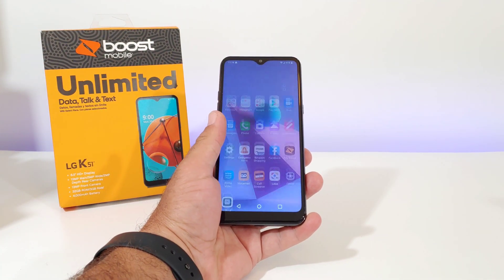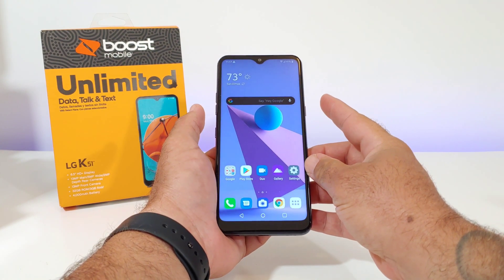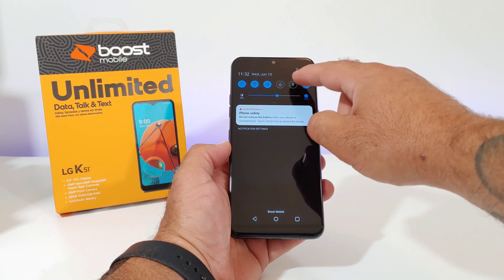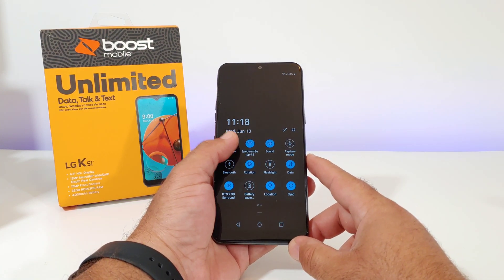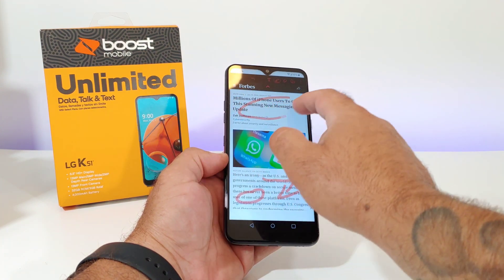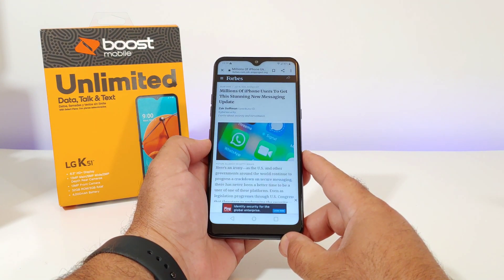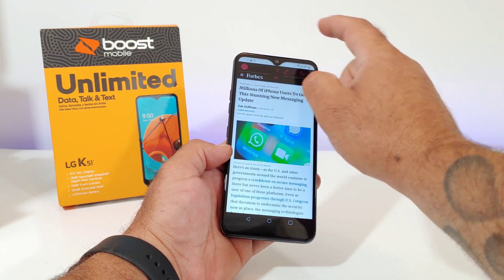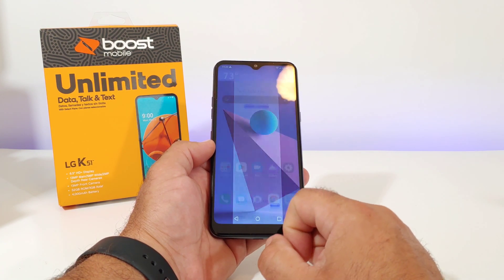LG K51 How to take a Screenshot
In today’s video I share with you how take a screenshot in several different ways. For your brand new LG K51

If you enjoyed the video found it helpful please hit the thumbs up button.